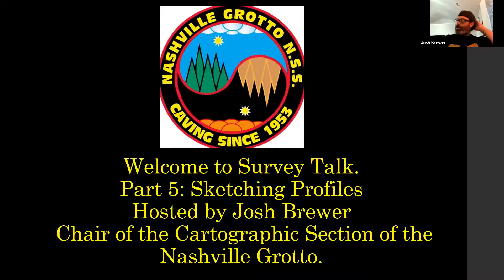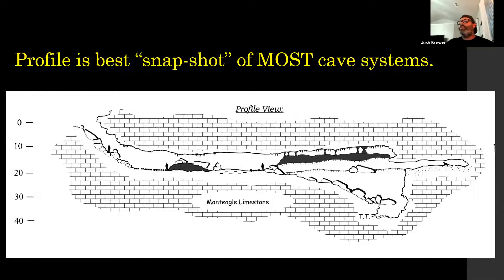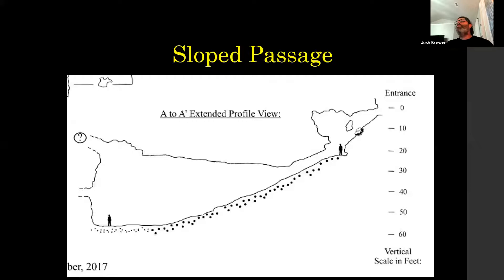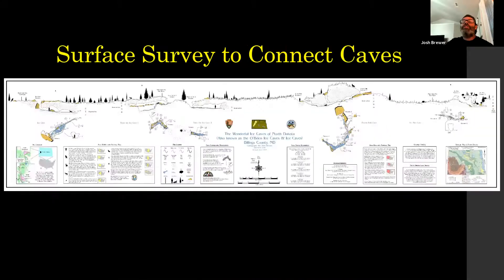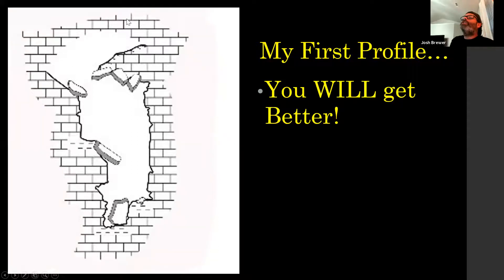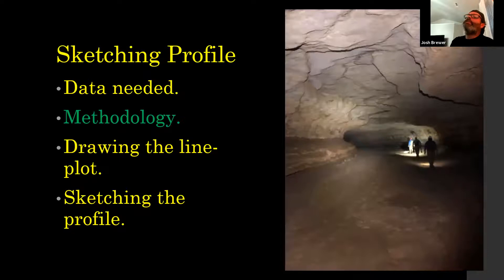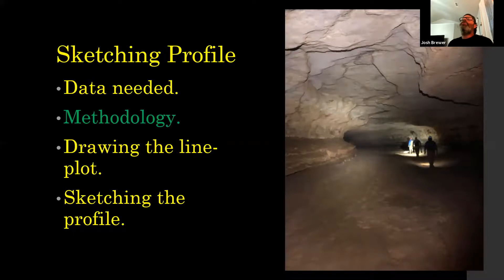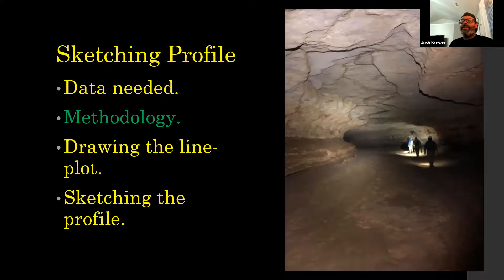Josh Brewer - Cave Survey Talk - Part 6 - Josh Brewer - Intro to Sketching Profiles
Part 6 of the Survey Talk Series features Josh discussing an Introduction to Sketching Map Plan